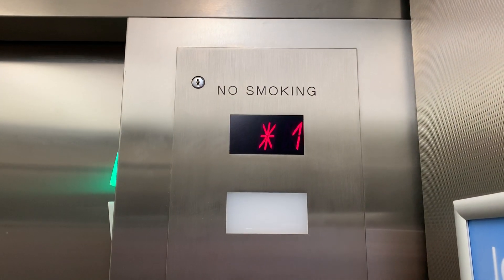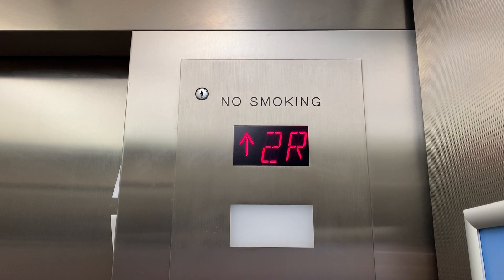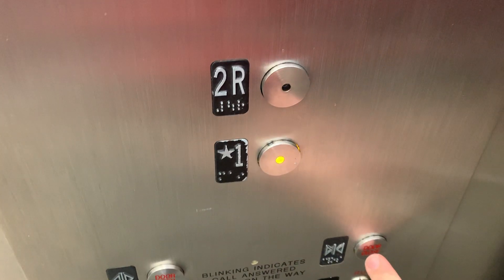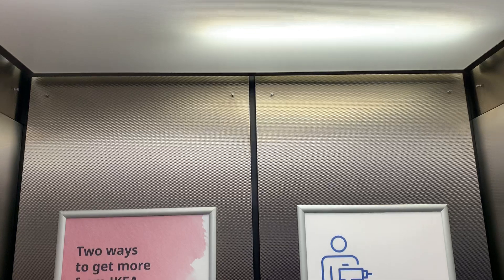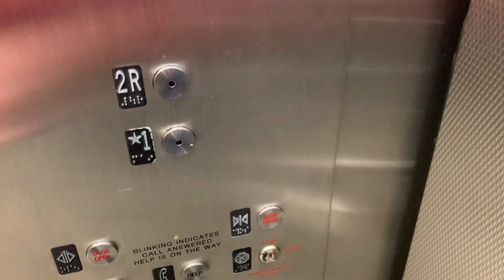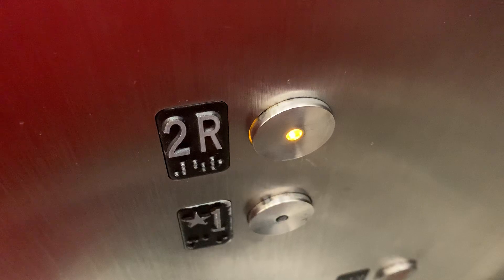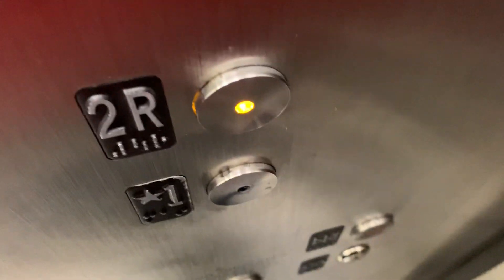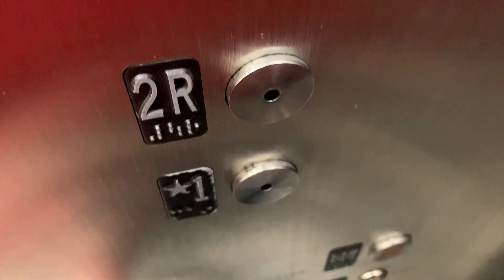OTIS/Schindler Hydraulic Elevator #1 to the Showroom at IKEA Broadway Commons in Hicksville, NY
Installed in 1991 Modernized in 2017